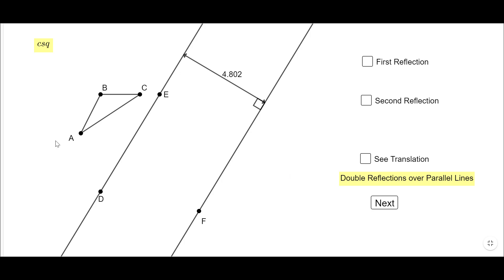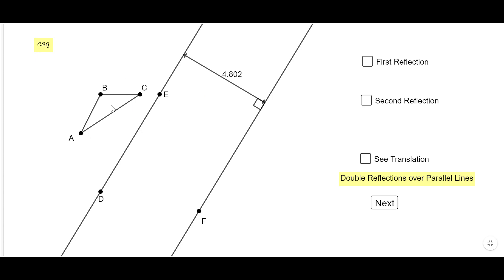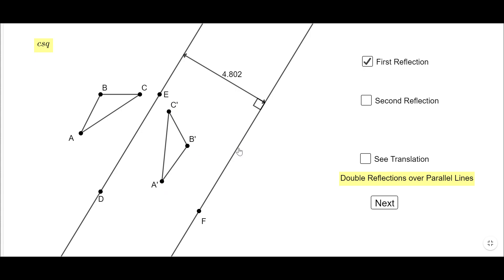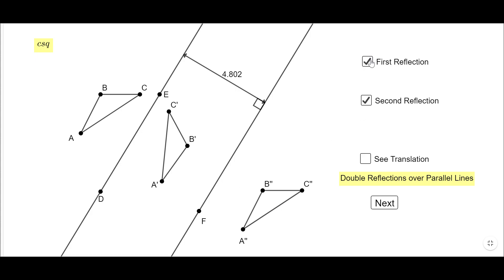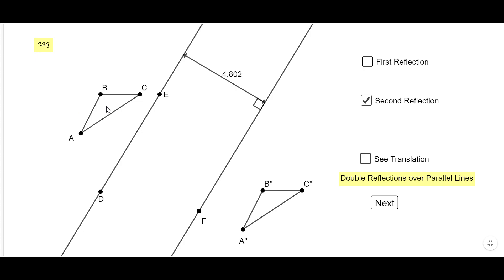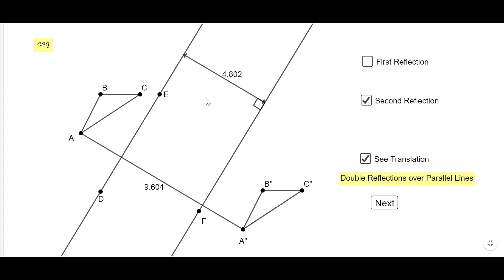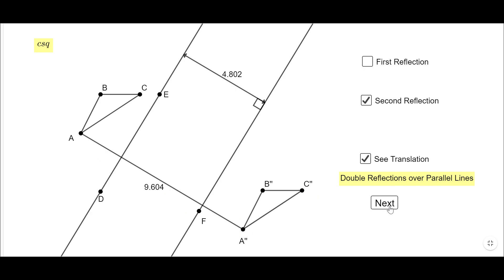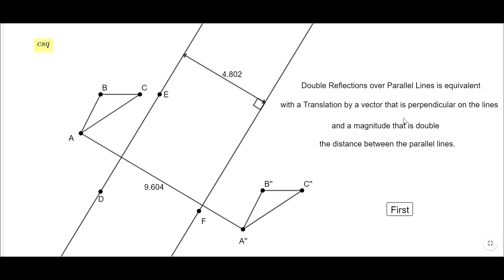Geogebra: Compositions of Transformations: Double Reflections #1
This minilesson covers Double Reflections over Parallel Lines. A Geogebra app is used.